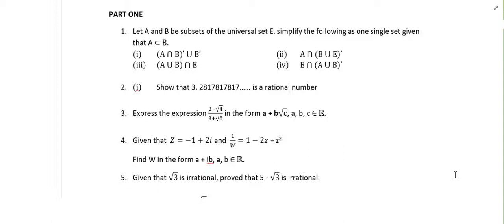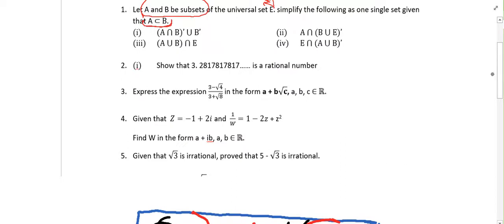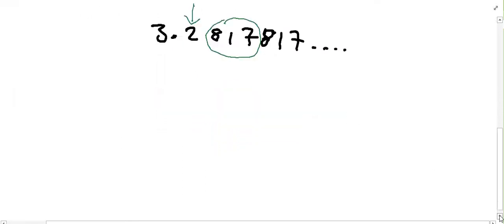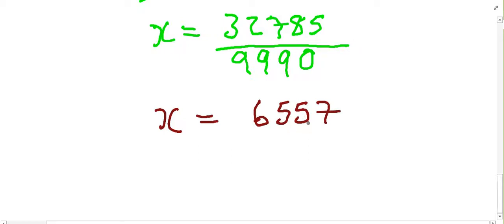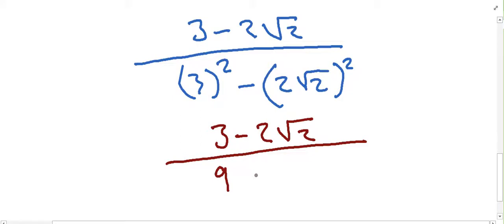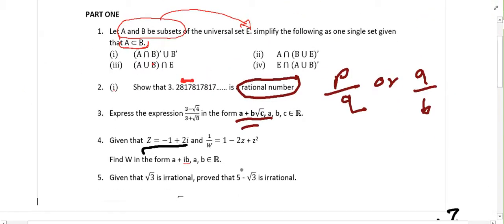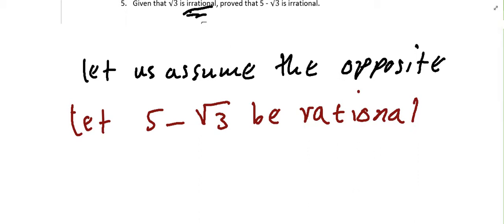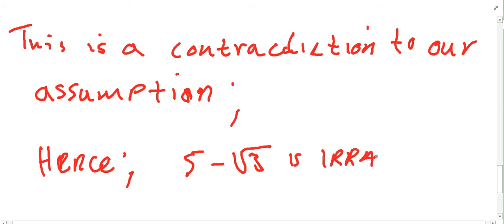PART 1 = EXAM PREPARATION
Let A and B be subsets of the universal set E. simplify the following as one single set given that A ⊂ B.
 (A ⋂ B)’ ⋃ B’    (ii) A ⋂ (B ⋃ E)’
 (A ⋃ B) ⋂ E    (iv) E ⋂ (A ⋃ B)’

 (i) Show that 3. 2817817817…… is a rational number.
 Is the operation + (addition) binary on the set
S = {-2,-1,0}. Justify your answer.

 Express the expression (3-√4)/(3+√8) in the form a + b√c, a, b, c ∈ ℝ.

 Given thatZ=-1+2i and 1/W=1-2z + z2
Find W in the form a + ib, a, b ∈ ℝ.
 Given that √3 is irrational, proved that 5 - √3 is irrational.